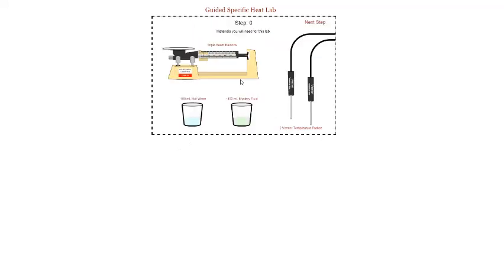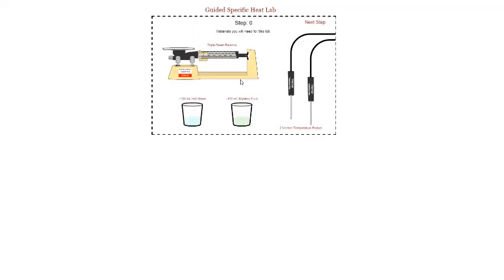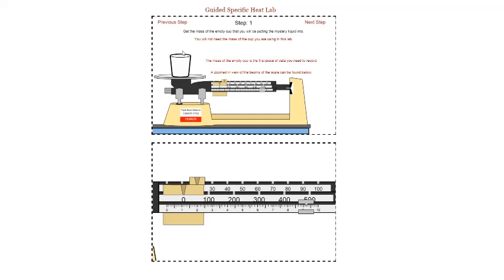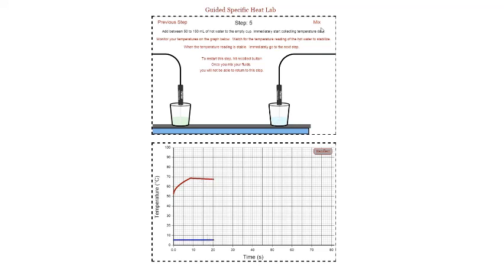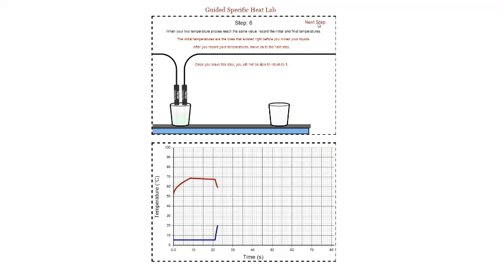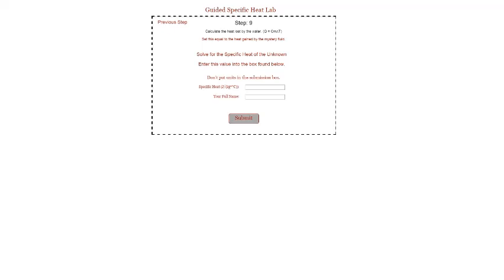PHY2244 Module 6 Specific Heat Liquid